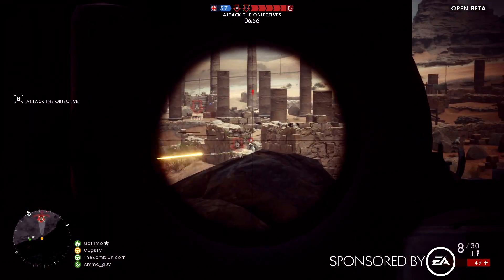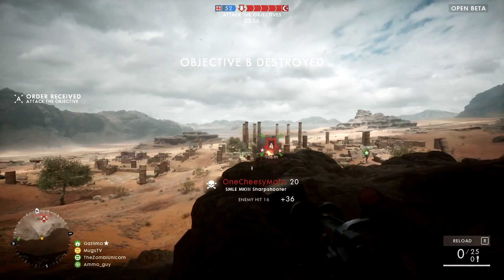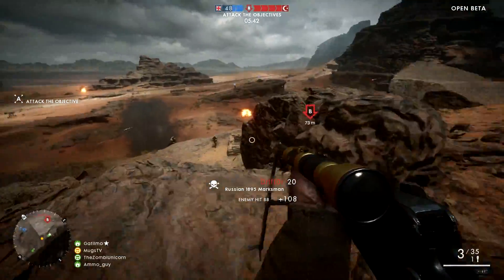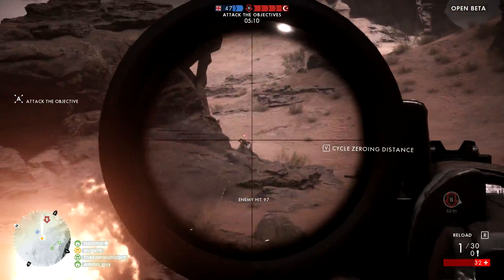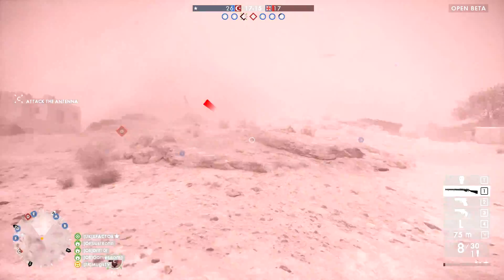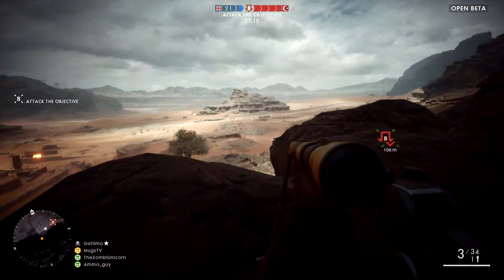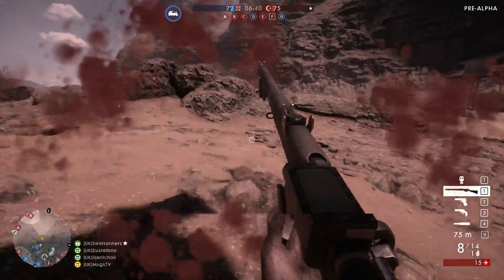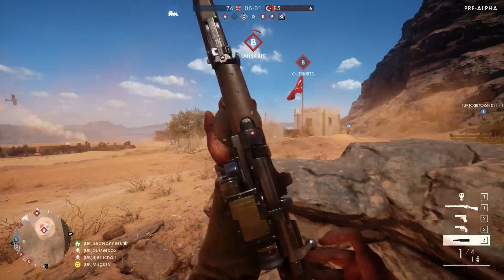BATTLEFIELD 1 RUSH / SNIPER COMMENTARY - New Gadgets, Gamemode, New Map (Sinai Desert) and MORE!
Commentary going over New Gamemode, Gadgets, Maps, Snipers and MORE!

Let me know what you guys think of the commentaries in the comments!